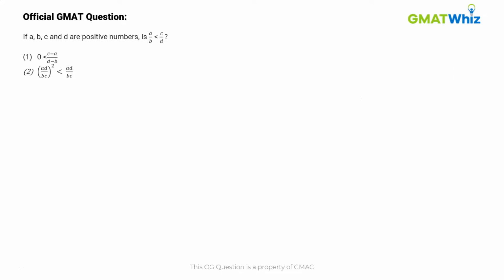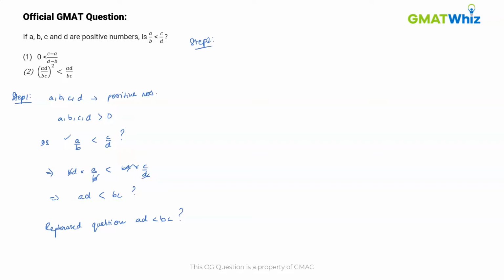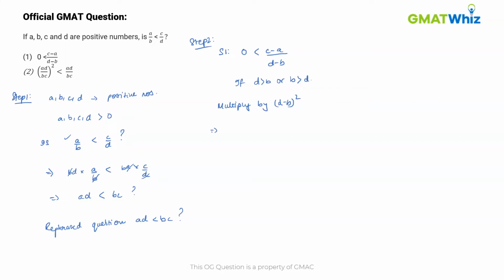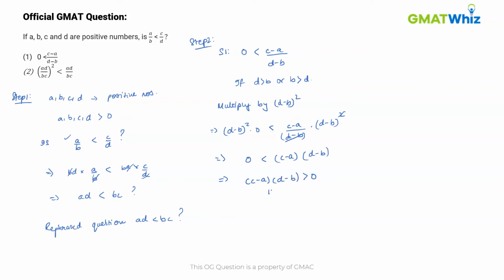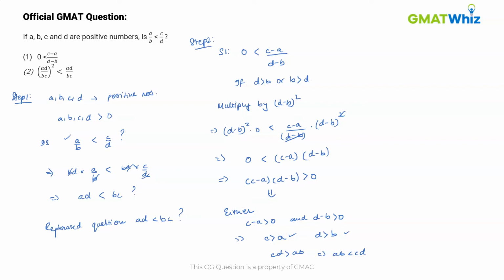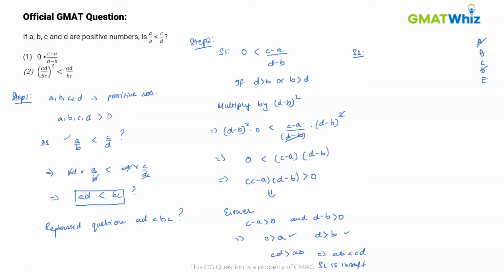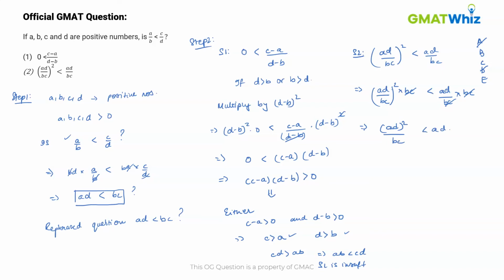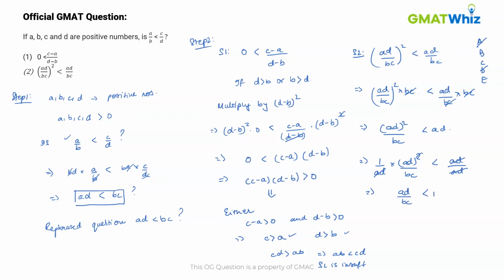GMAT OG l DS06038 : If a, b, c, and d are positive numbers, is a/b ‹ c/d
If a, b, c, and d are positive numbers, is a/b ‹ c/d ?